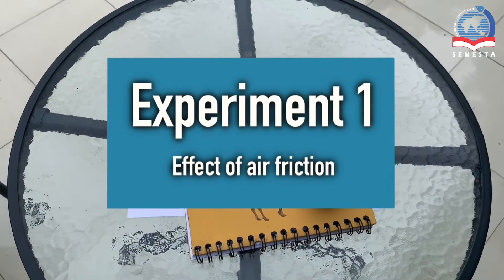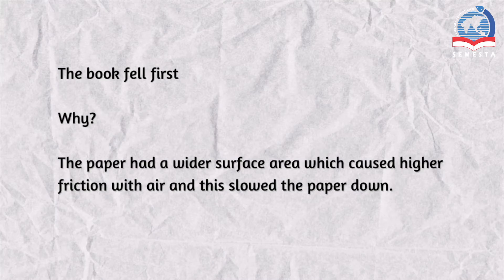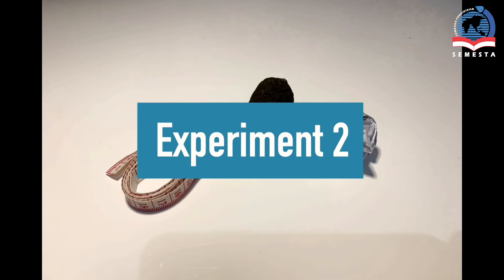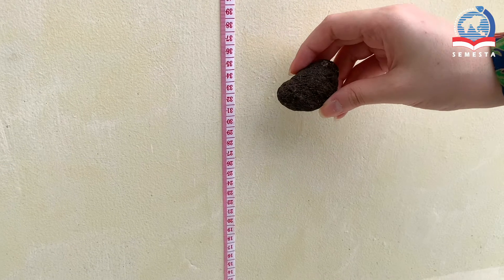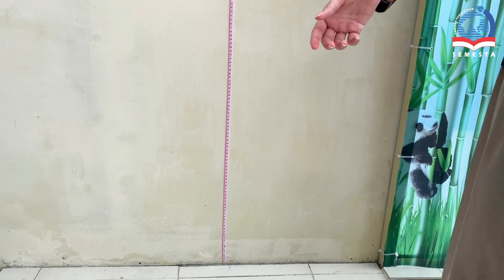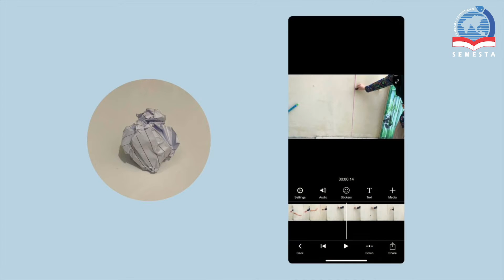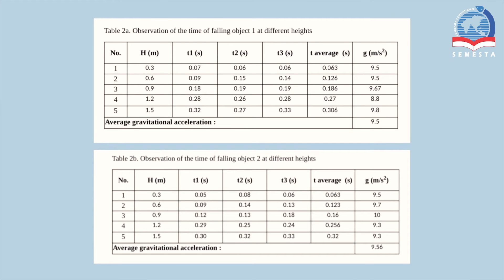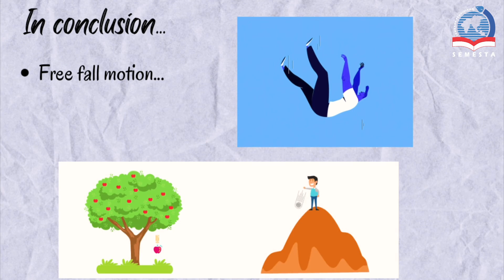PHYSIC PRACTICAL EXAMS | UJIAN PRAKTEK FISIKA SEKOLAH SEMESTA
UJIAN PRAKTEK FISIKA SEKOLAH SEMESTA